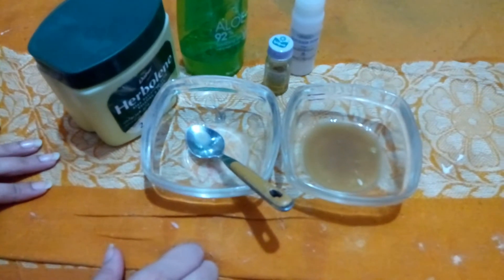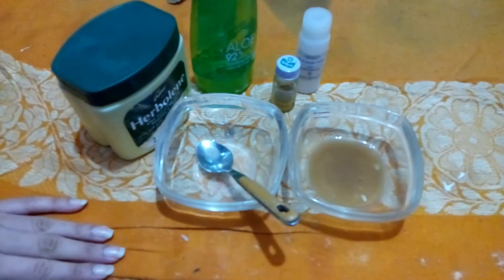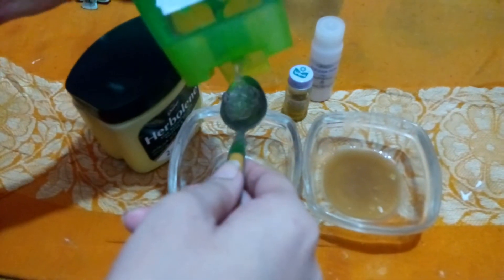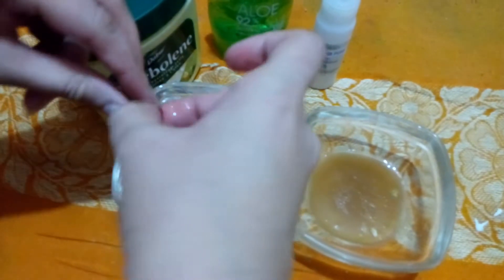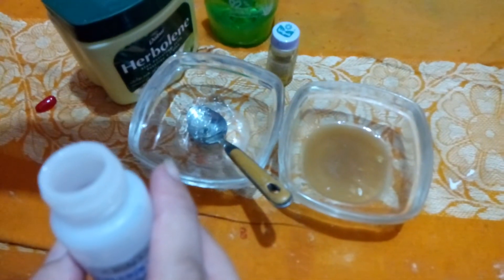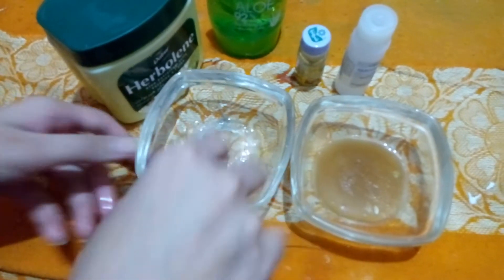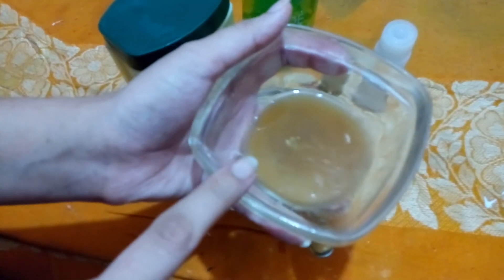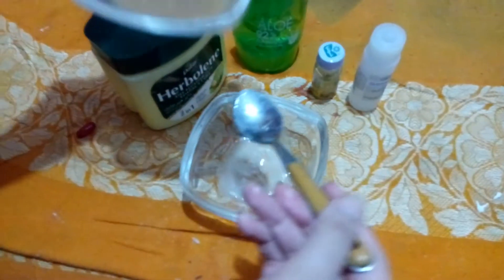DIY miracle cream for dark circle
I used aloevera gel .almond oil .vitamin e capsule Vaseline cucumber juice and potato juice in it .this combination make your cream best